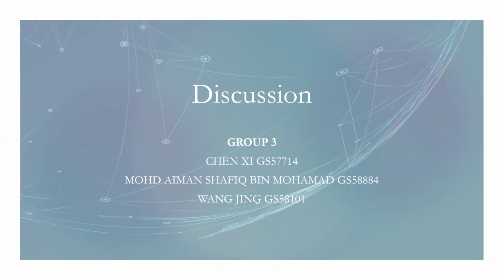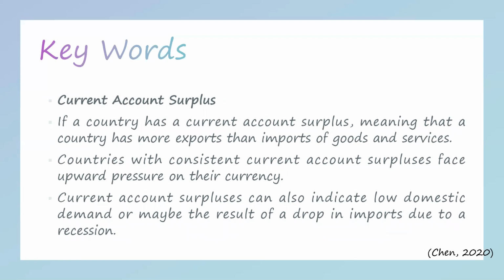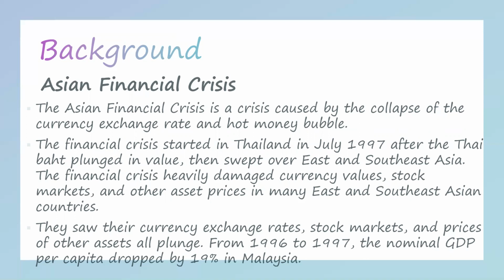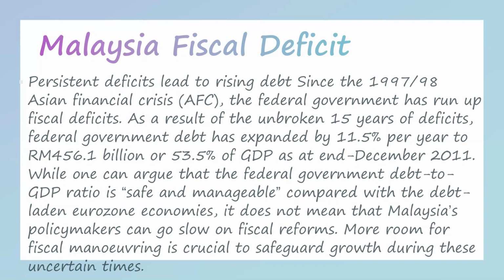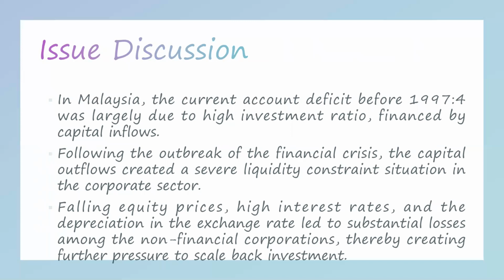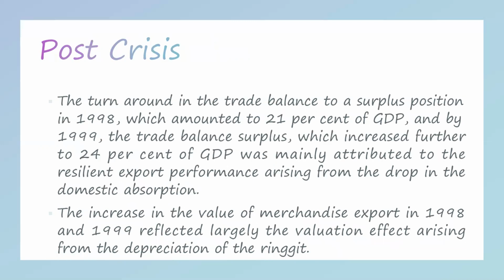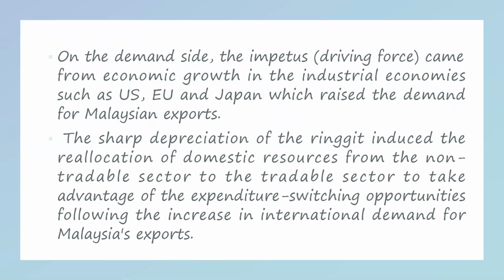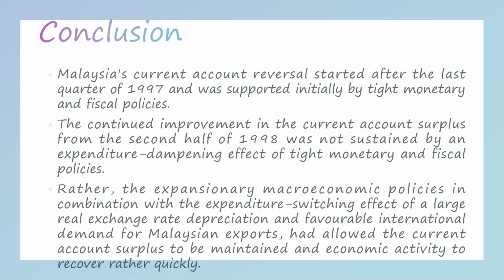Malaysian current account surplus with the onset of the 1997 AFC albeit practicing fiscal deficit.